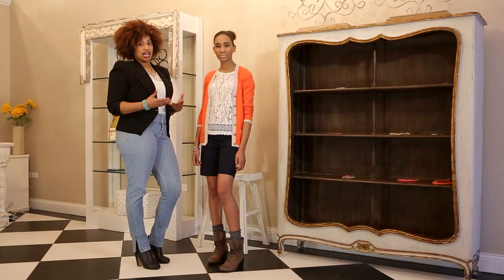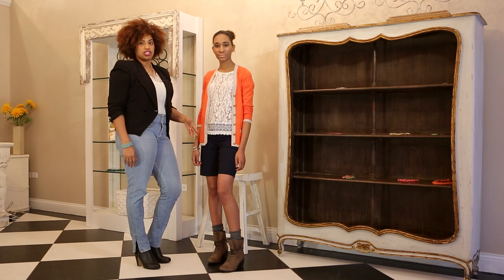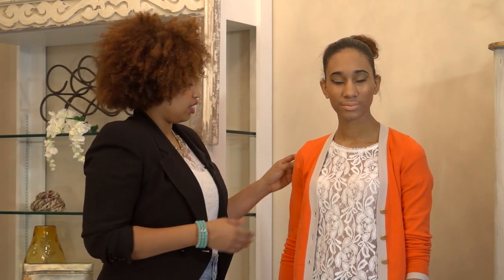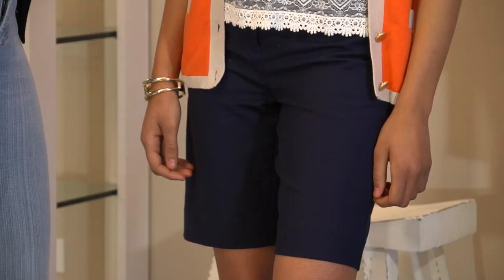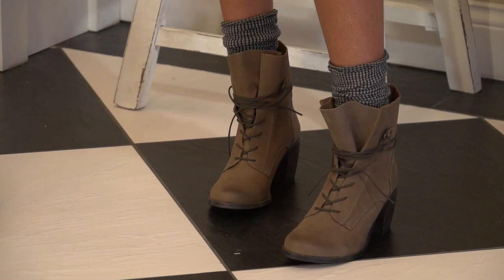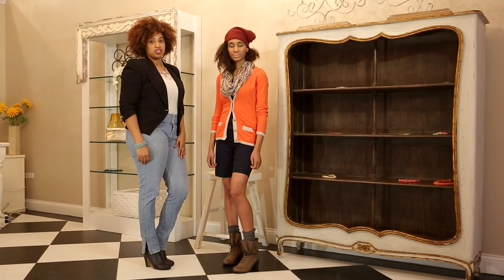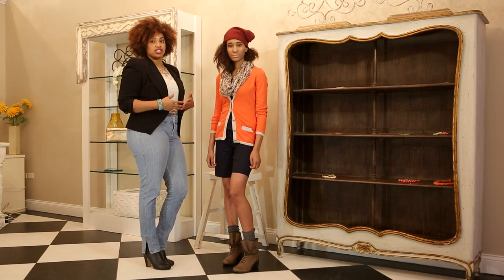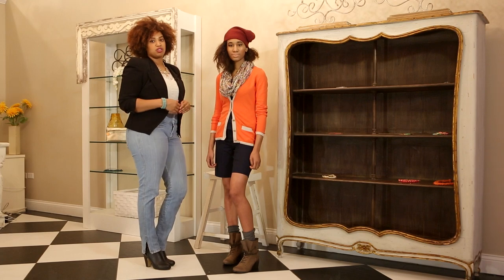How to Put Shorts & Cardigans Together With Boots : Style Files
Putting shorts and cardigans together with boots will require you to pay close attention to the season outside. Put shorts and cardigans together with boots with help from an award-winning wardrobe coach, speaker and author of "Standout Style: The Shopping & Style Guide for Real Women" in this free video clip.

Bio: Tamika Maria Price is an award-winning wardrobe coach, speaker and author of "Standout Style: The Shopping & Style Guide for Real Women".
Filmmaker: Rytis Januska

Series Description: If you want to have style, you need to keep a variety of things in mind, like the season that is currently going on outside. Get tips from the style files with help from an award-winning wardrobe coach, speaker and author of "Standout Style: The Shopping & Style Guide for Real Women" in this free video series.